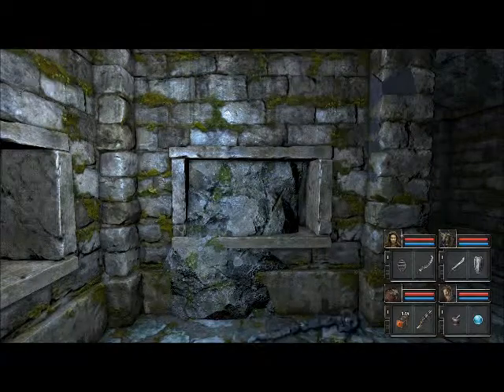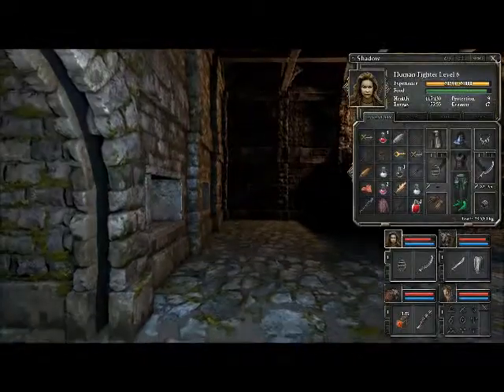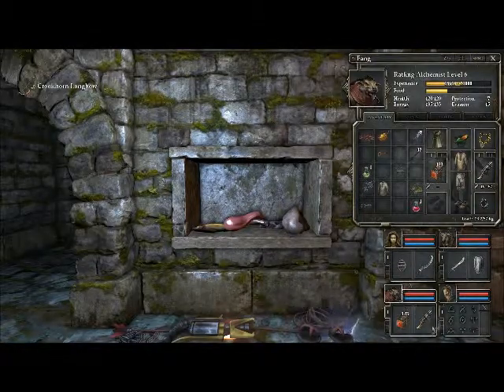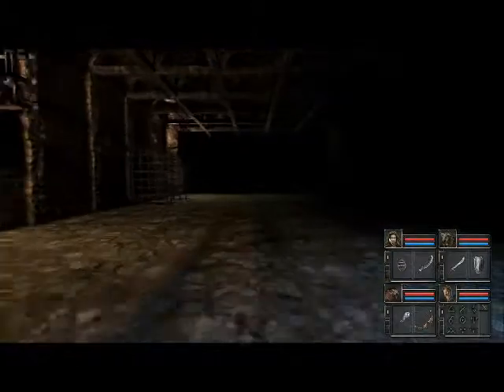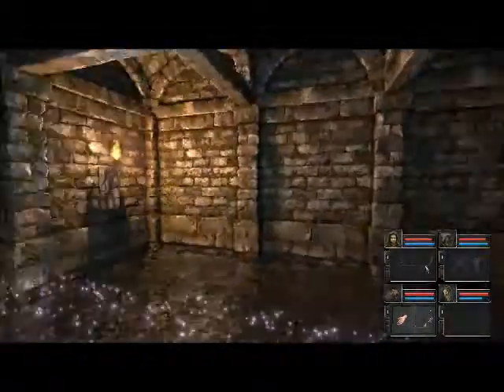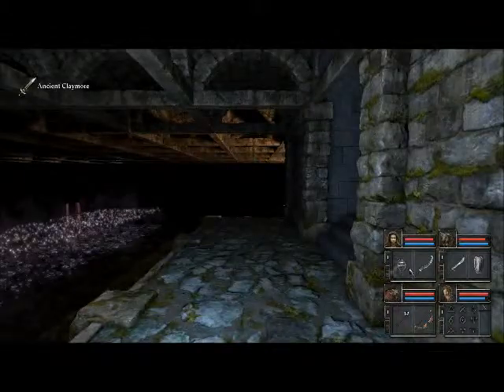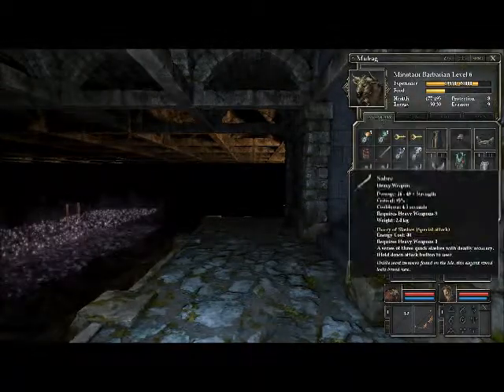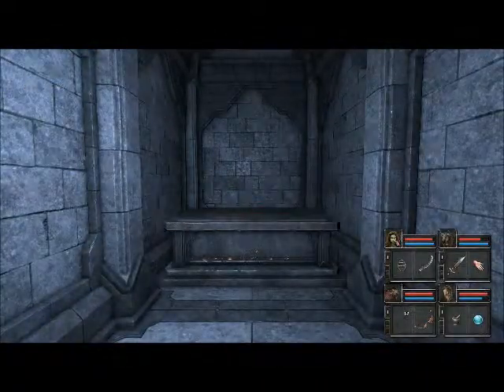page 7 Beach of Survival